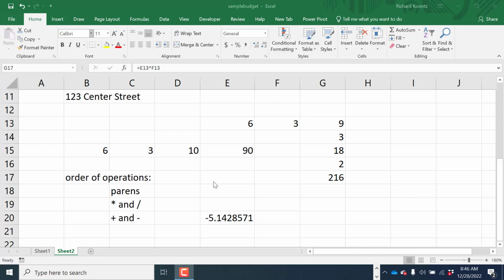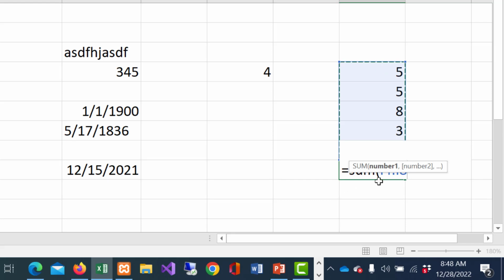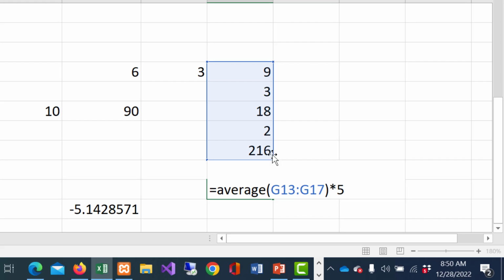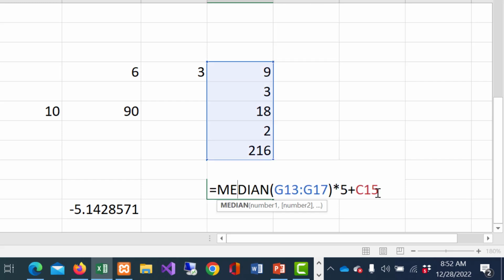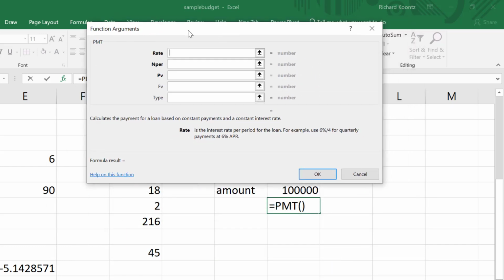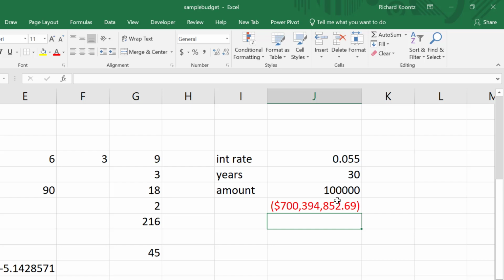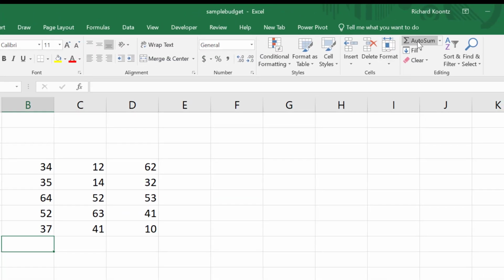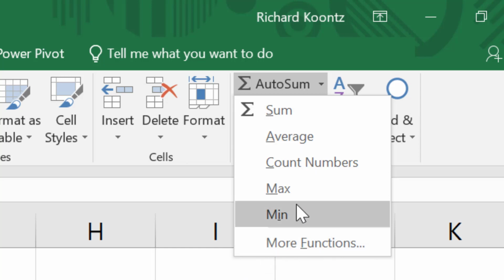EXCEL class1f functions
Class 1 Part 5.  Entering simple functions into a cell